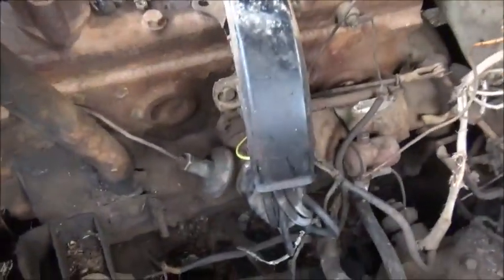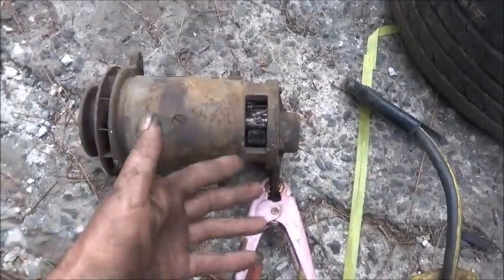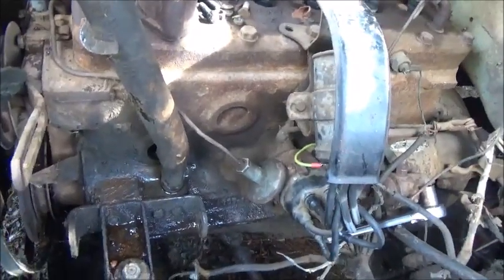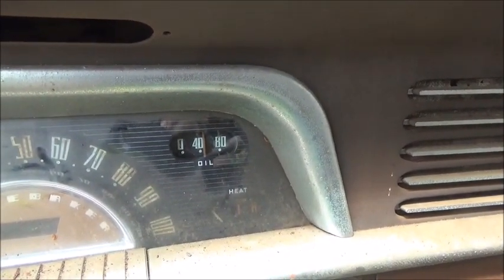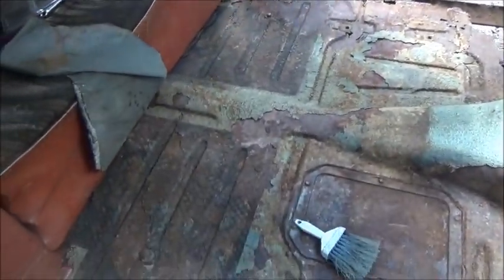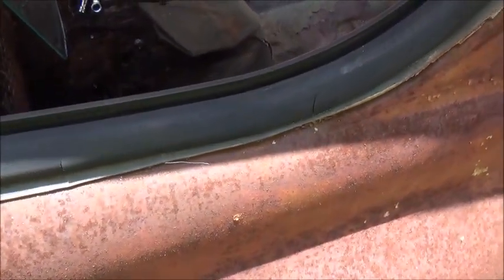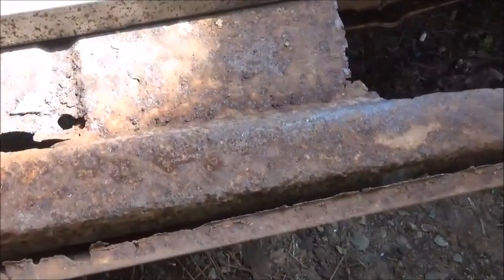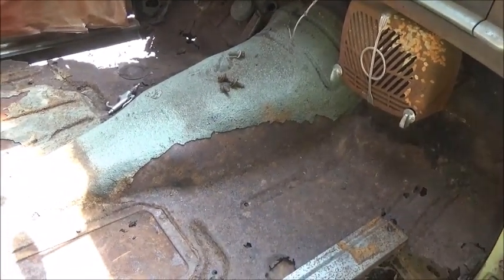1951 STUDEBAKER GENERATOR TEST, FLOORS AND MORE!!!